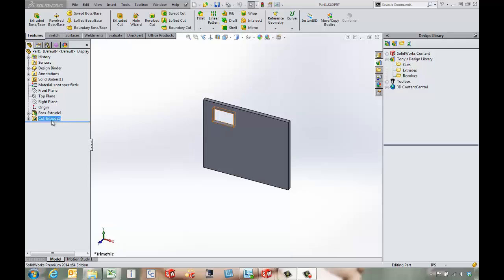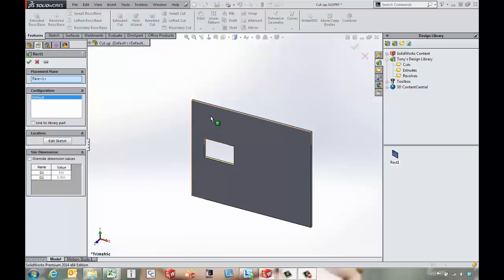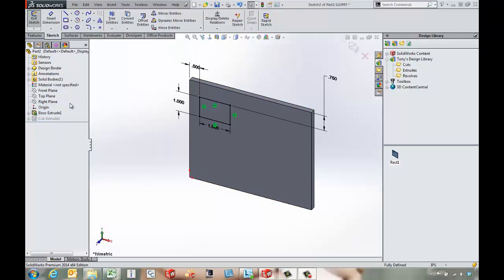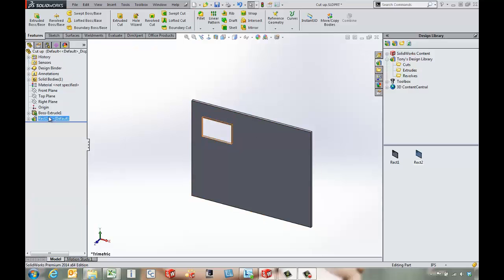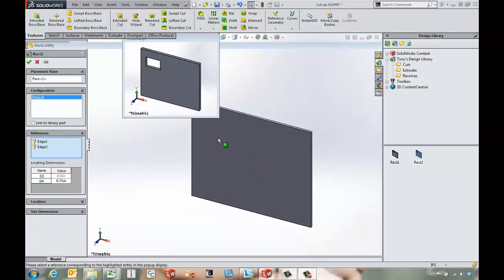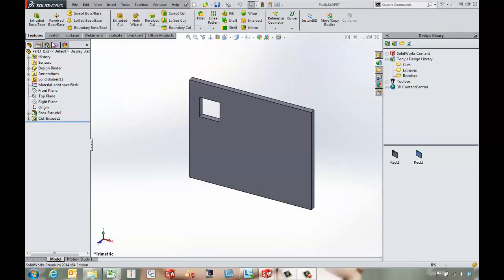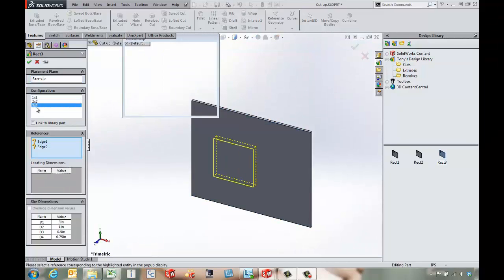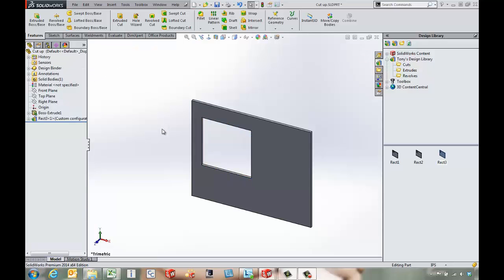SOLIDWORKS – Exploring Library Features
Learn how to create simple library features and adding to a part,  then look at a few ways to make library features a little more powerful in SOLIDWORKS.